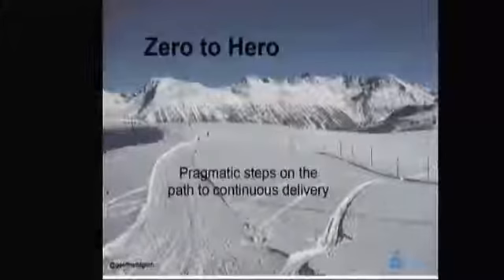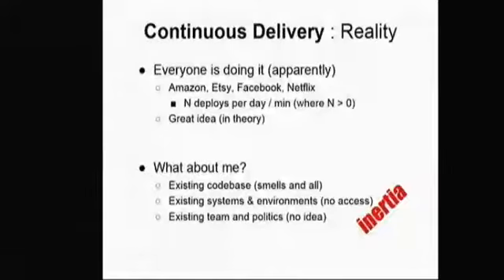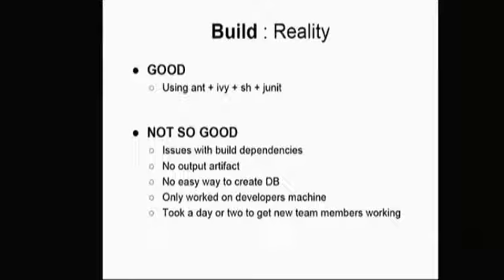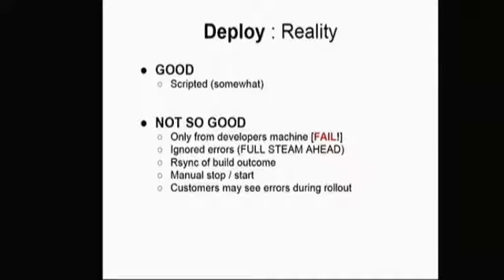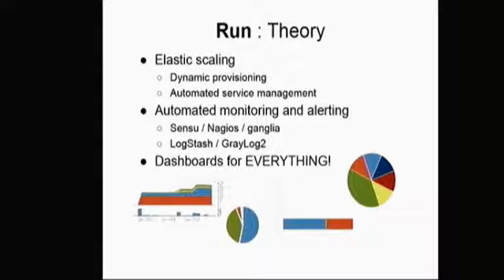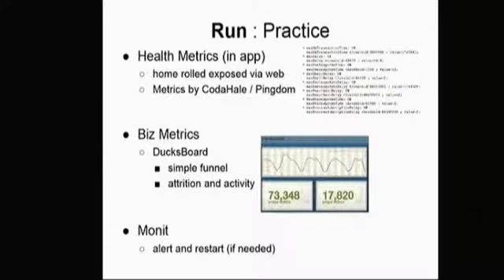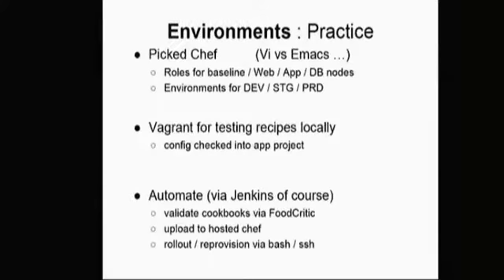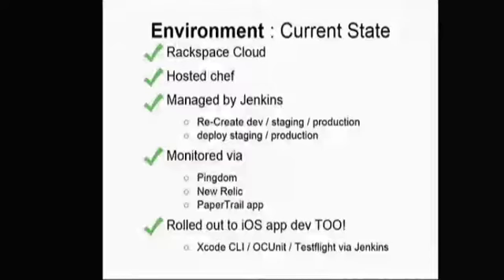DevOpsDays Vancouver 2013 Ignite Geoff Webb Zero to Hero